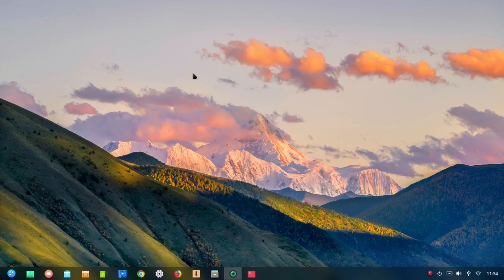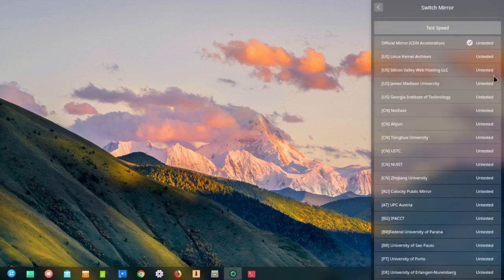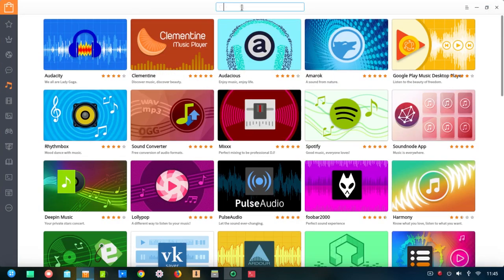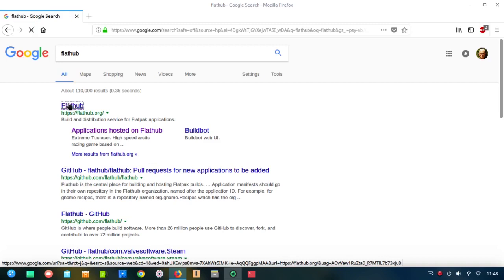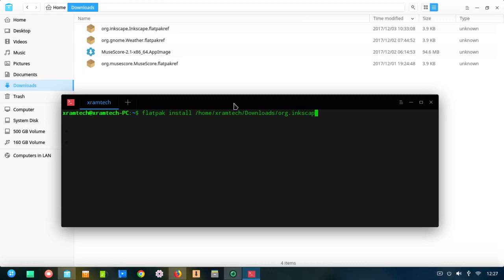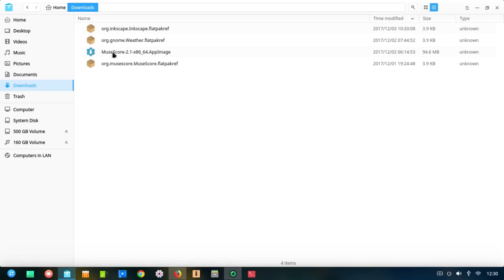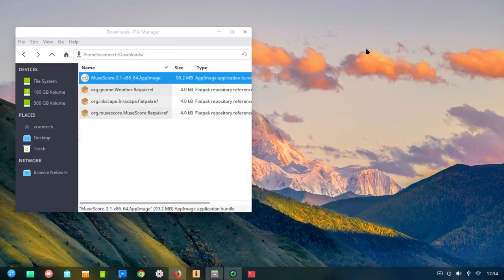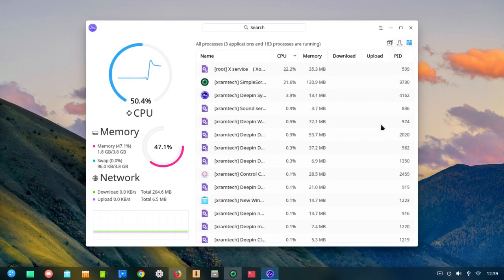Deepin 15.5 - features and tricks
Here are some current features of Deepin 15.5, and some tricks you may find helpful in using it.